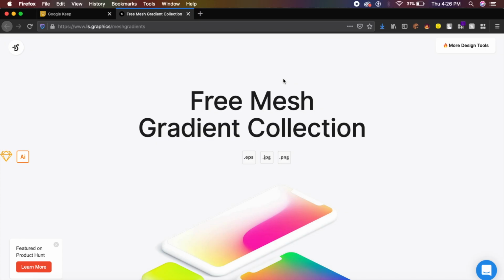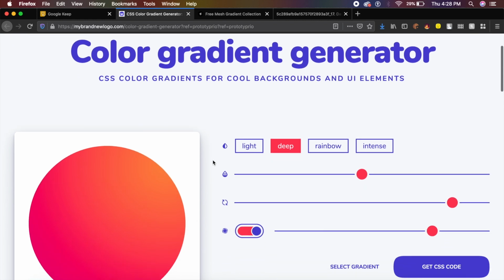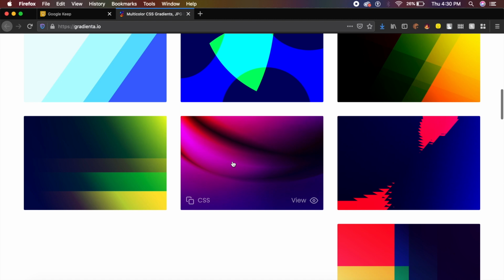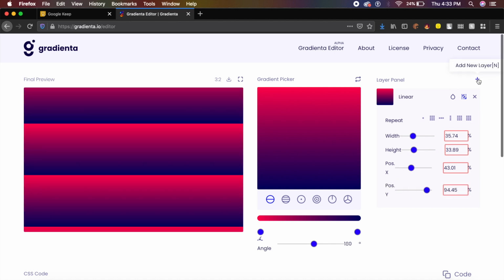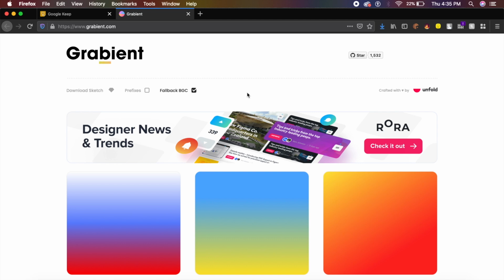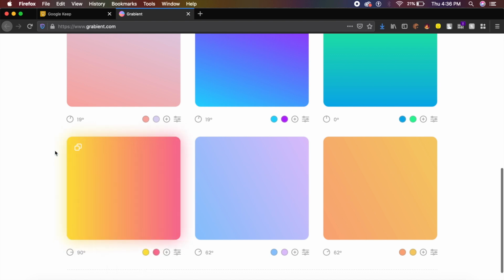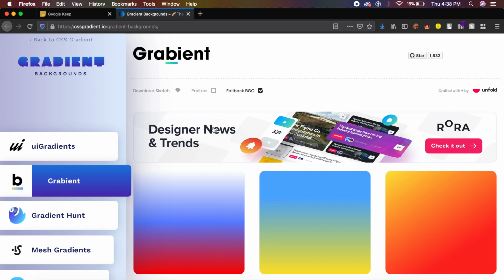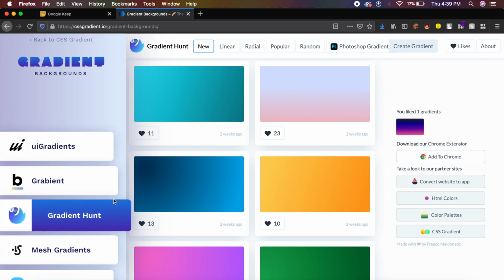The Best UI Gradient Tools of The Year! Design Essentials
These are the Best UI Gradient tools of the year! Infact, they are so good I might give them some awards. These Gradient tools will help you make complex gradients with ease. Wonder where top designers get their gradients from? It's probable one of these! I'm sharing the list of design tools below:

Let's talk on Instagram: @punitchawlaofficial

Music in the video: "Luxery" by Causmic